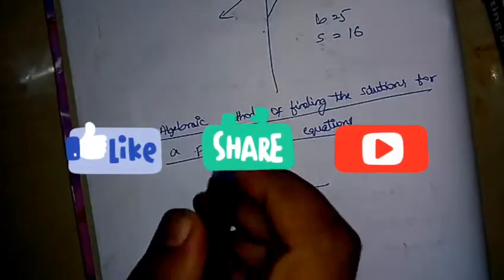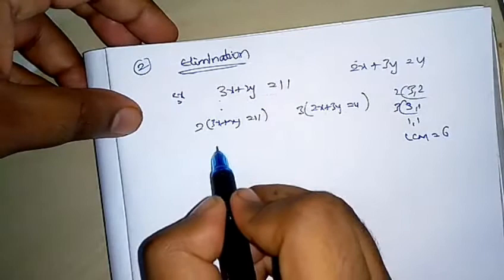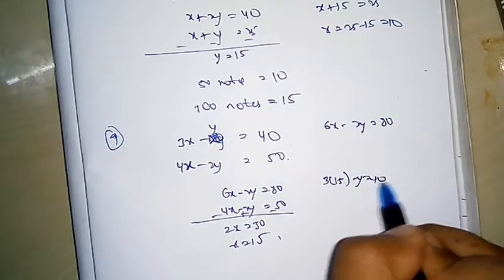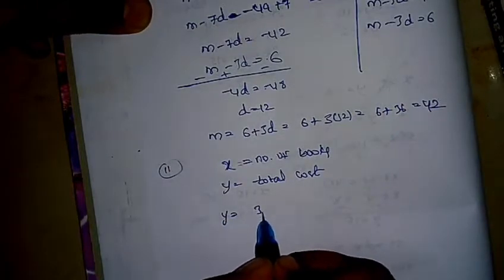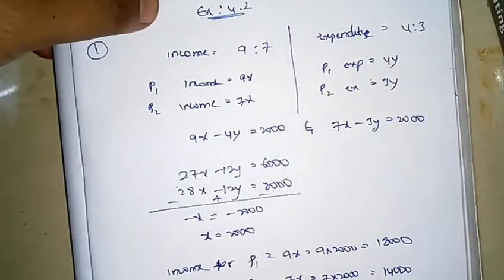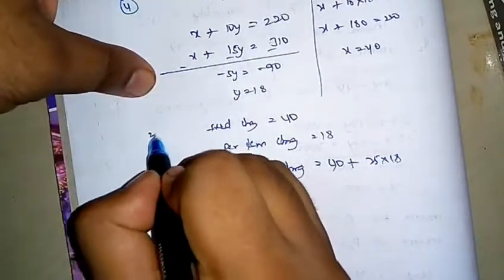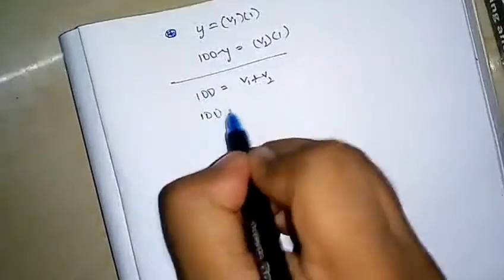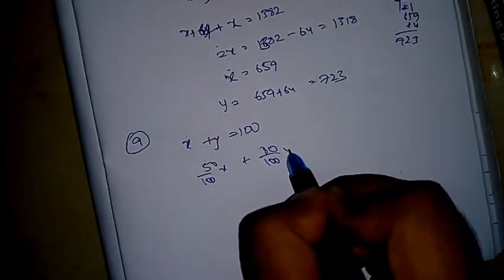Pair of linear equations in two variables 4.2 SCERT 10th state board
In this video you will learn how to solve pair of linear equations in two variables using substitution and elimination methods